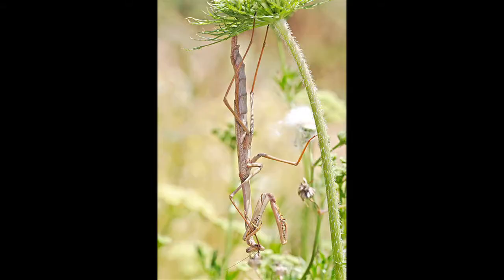The Praying Mantis Life Cycle : How to Take Care of a Praying Mantis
When taking care of a praying mantis, it's helpful that praying mantises are not picky about what kind of insects they eat. Keep a praying mantis in a gallon-sized container with information from an entomologist in this free video on the praying mantis life cycle.